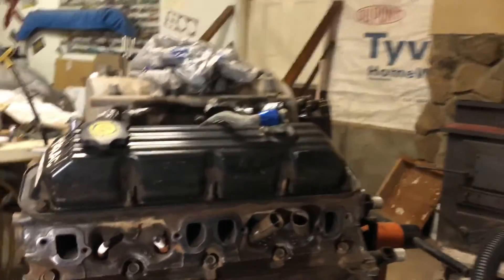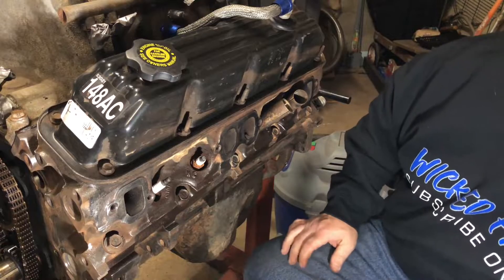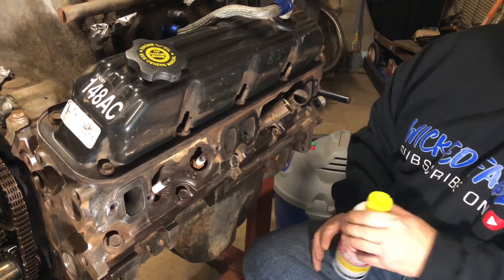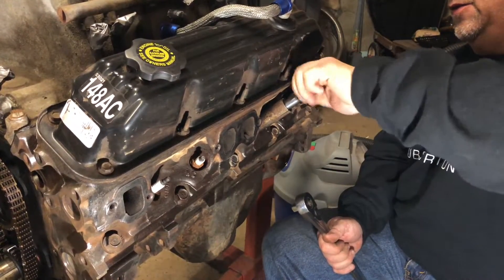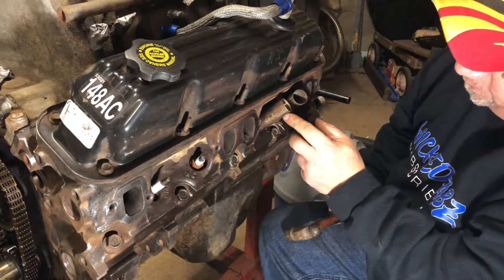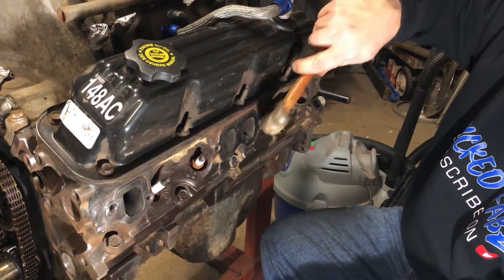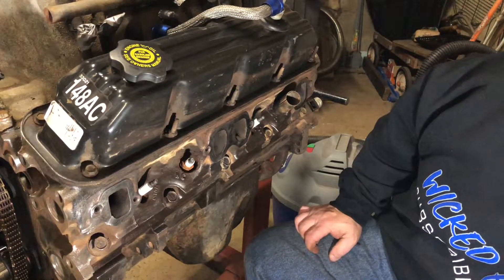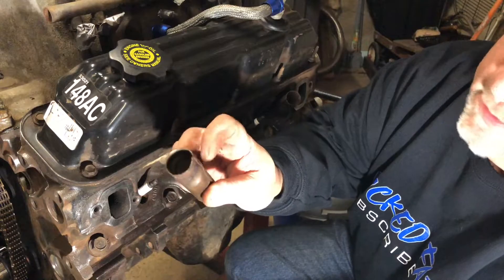How To Remove Spark Plug Heat Shields / Tubes Off Your Engine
Follow these steps to help you remove the spark plug heat shields or tubes from your engine!

"DRIVING TRUCKS" and "HUNTING BUCKS"... Is How I Roll!

Wicked Fabz Facebook Page

A&A Auto Stores Facebook Page

Jeff's Auto Body and Customs Facebook Page

Iron Cross Automotive Facebook Page

NEPA Cars and Coffee Facebook Page